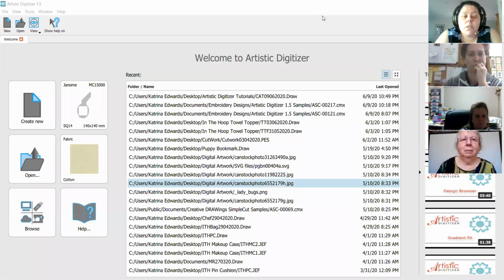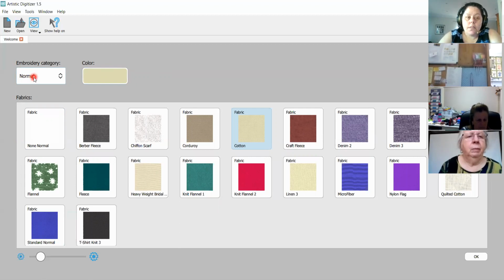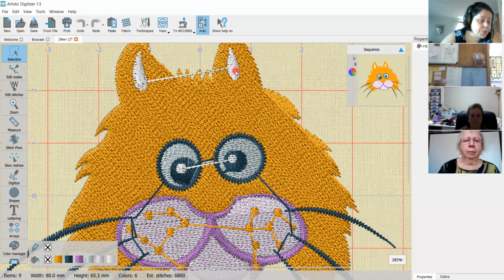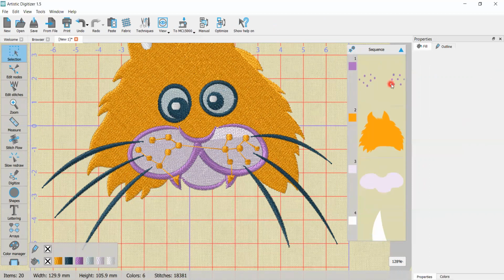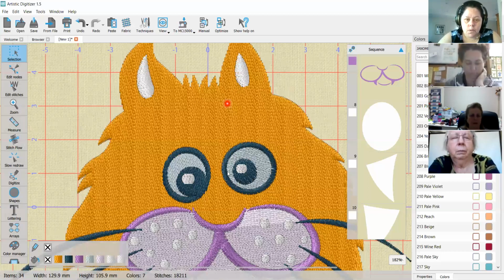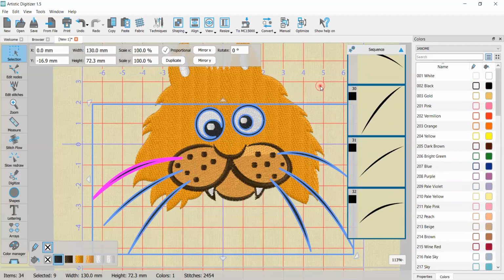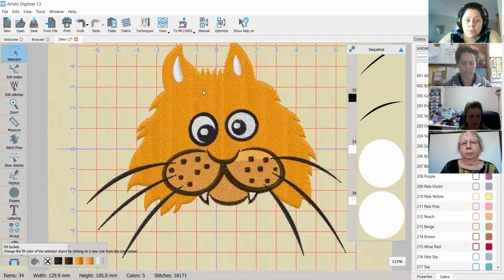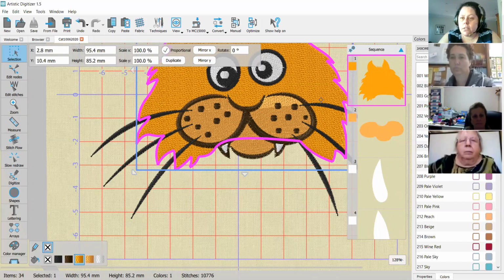June Artistic Demonstration - Using Built-in Vector Artworks.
During this demonstration we looked at create a basic machine embroidery design using the vector files that come built-in with the software.